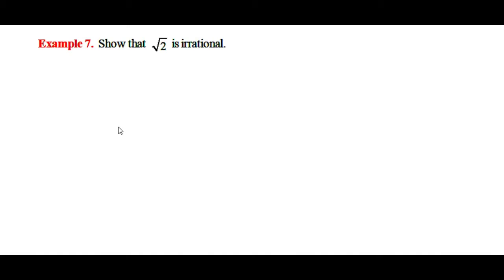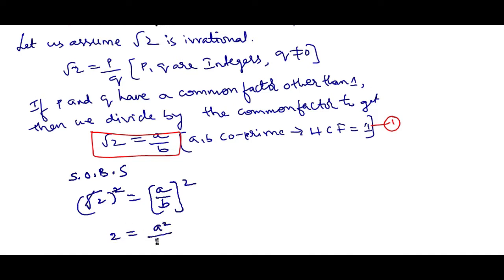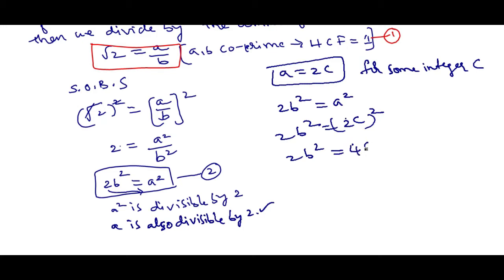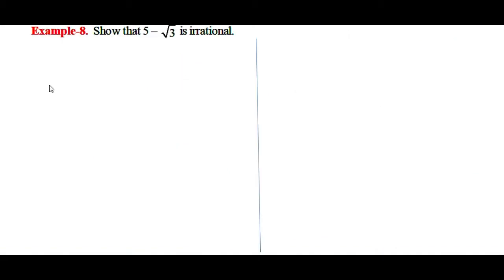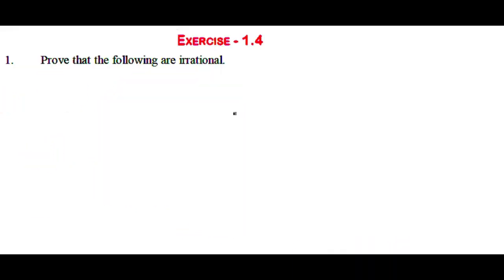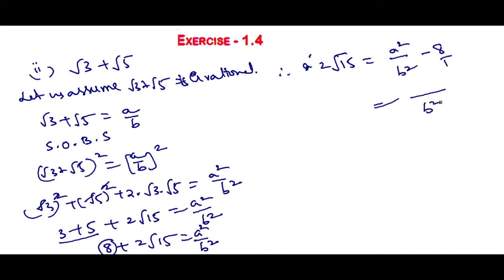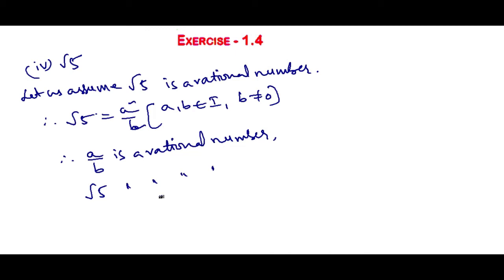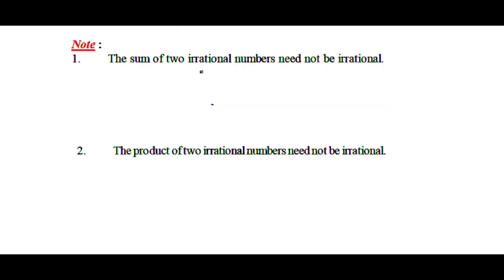1.Real Numbers Grade-10 Part-4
Explanation of examples and solutions of exercise 1.4